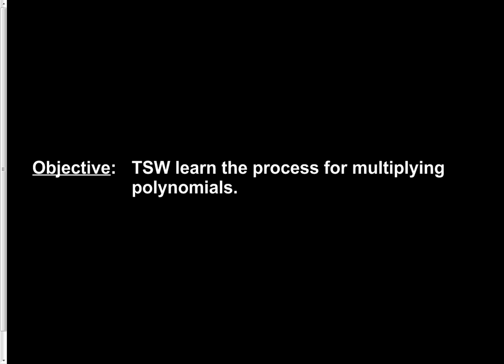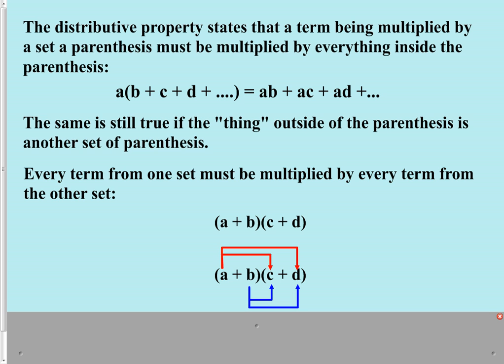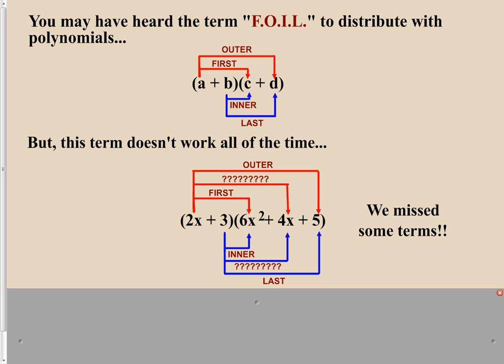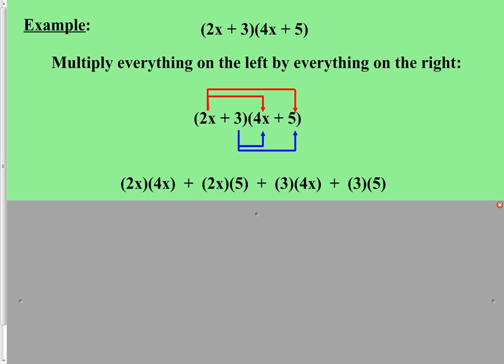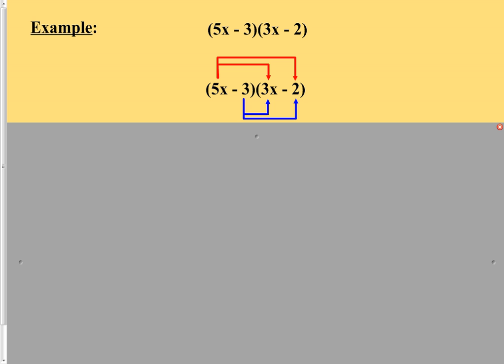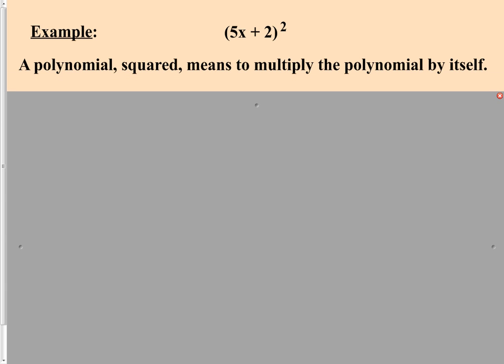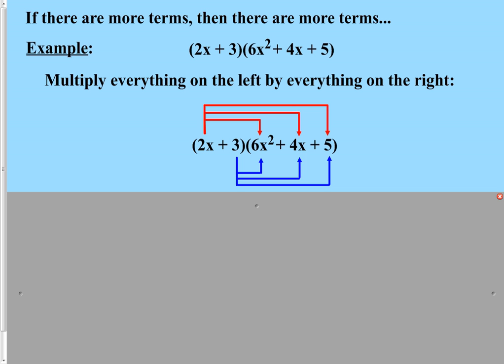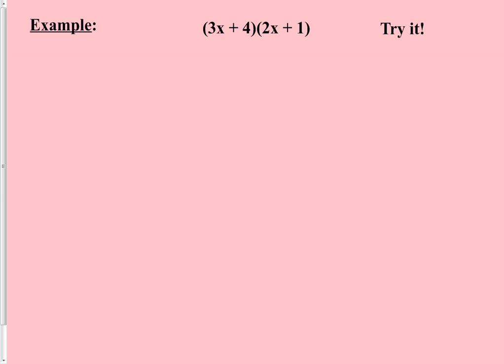A2 Multiplying Polynomials